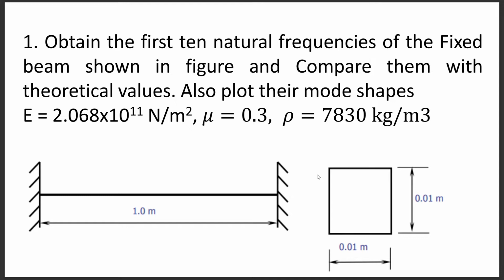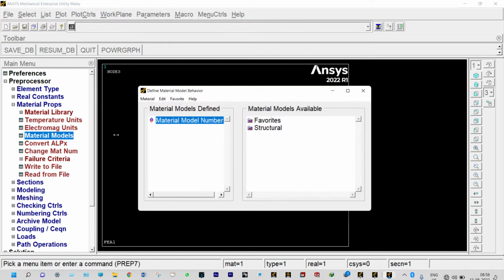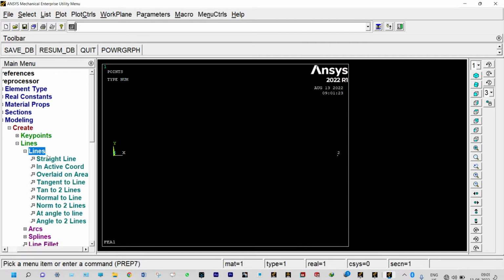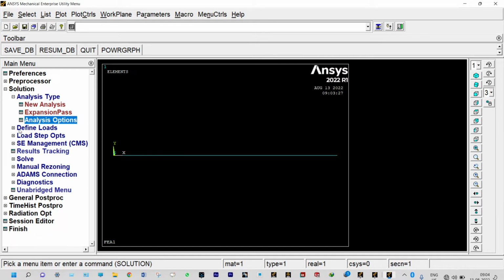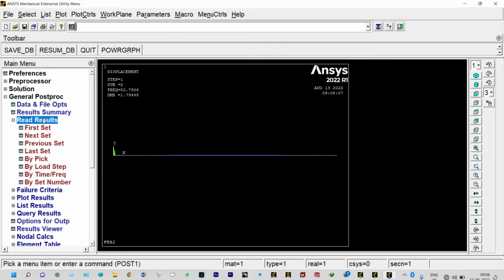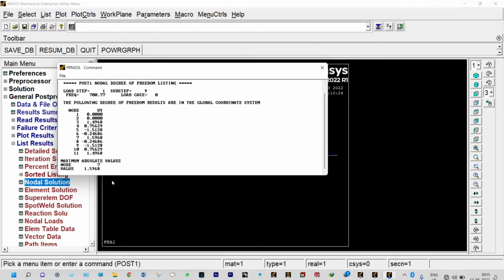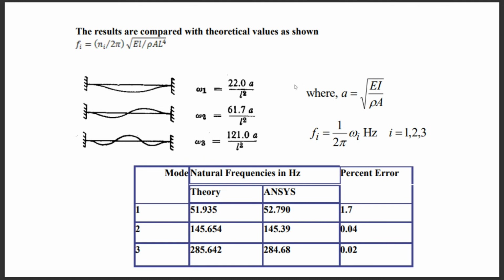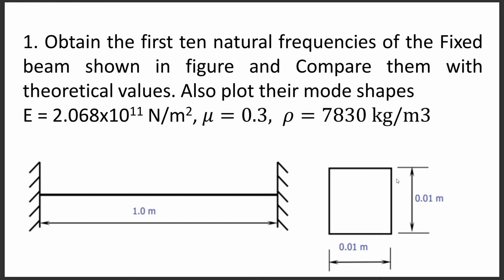Modal Analysis of a Fixed Beam | The Best Modal Analysis Tutorial - ANSYS APDL